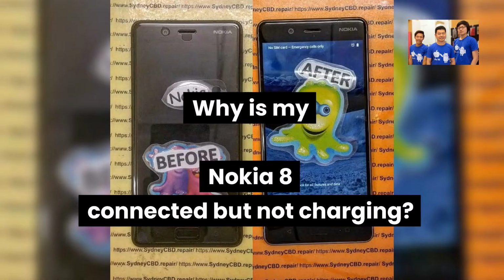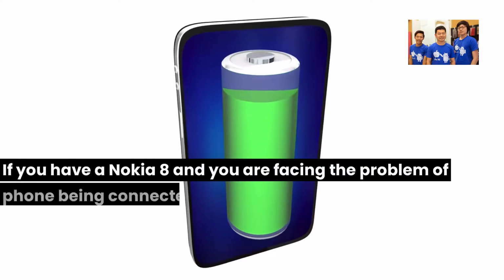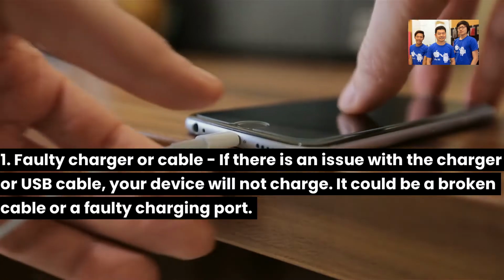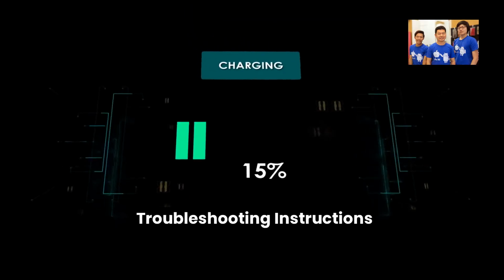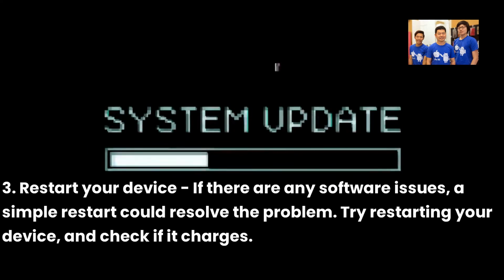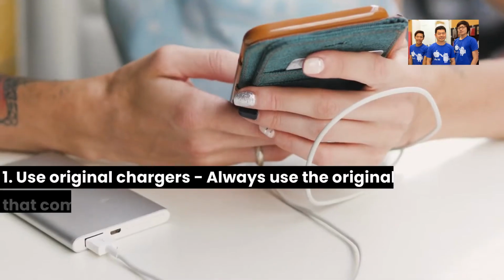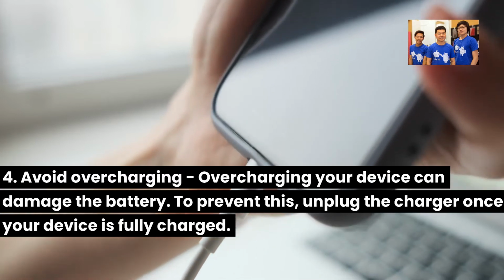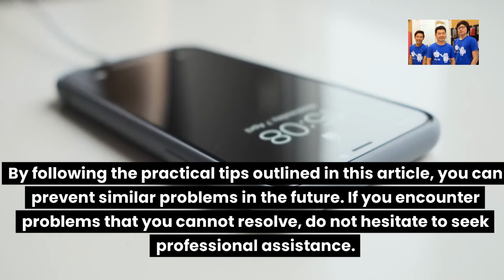Why is my Nokia 8 connected but not charging - Nokia charging port replacement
Why is my Nokia 8 connected but not charging?

The Nokia 8 is one of the the popular device that is renowned for its outstanding features and advanced technology.

If you have a Nokia 8 and you are facing the problem of your phone being connected but not charging, you are not alone.

Possible Reasons Why Your Nokia 8 is Not Charging

There are several reasons why your Nokia 8 may not be charging:

1. Faulty charger or cable - If there is an issue with the charger or USB cable, your device will not charge. It could be a broken cable or a faulty charging port.

2. Software issues - Your device could have software issues that are preventing it from charging correctly. This could be due to an outdated operating system, hardware conflicts or malware.

3. Overheating - If your device gets too hot, it may stop charging to prevent damage to its components.

4. Battery issues - The battery may be damaged or strained. This could happen due to old age or overuse.

Troubleshooting Instructions

1. Check cables and adapters - Start by checking the charger, cable, and adapter. Make sure they are not damaged, and that they are plugged in correctly.

2. Clean the charging port - If there is any dirt or debris in the charging port, it could prevent the device from charging correctly. Try cleaning the charging port with a soft-bristled brush.

3. Restart your device - If there are any software issues, a simple restart could resolve the problem. Try restarting your device, and check if it charges.

4. Factory reset - If the issue persists after restarting, try doing a factory reset. This will erase all data on your device, so make sure you have a backup before proceeding.

5. Contact a professional - If these steps do not work, contact a professional repair service or the manufacturer to seek assistance.

1. Use original chargers - Always use the original chargers that come with the device. Using third-party chargers and cables could damage the charging port and battery.

2. Avoid extreme temperatures - Do not expose your device to high or low temperatures, as this could damage the battery and prevent it from charging.

3. Keep your device updated - Always keep your device updated with the latest software updates. This will ensure that your device is functioning correctly.

4. Avoid overcharging - Overcharging your device can damage the battery. To prevent this, unplug the charger once your device is fully charged.

In conclusion, a Nokia 8 may not charge due to several reasons such as faulty chargers or cables, software issues, overheating, or battery issues. Troubleshooting steps include checking cables and adapters, restarting the device, doing a factory reset, and contacting a professional.

Still have issues with your Nokia 8 phone?